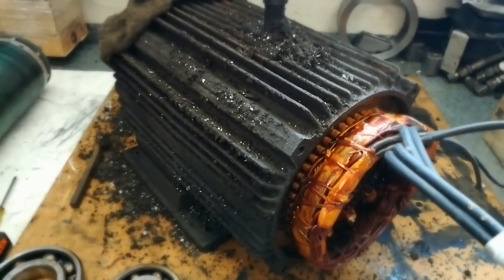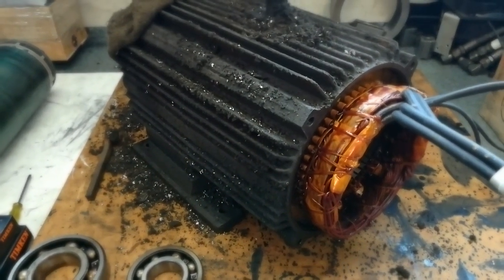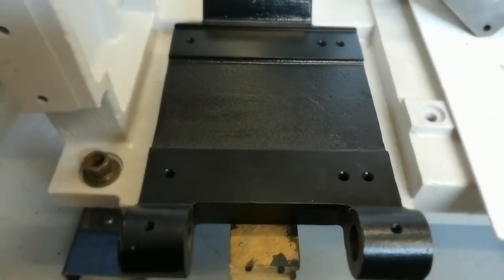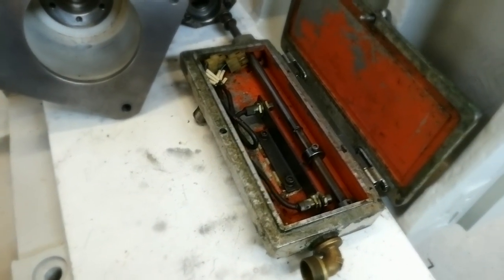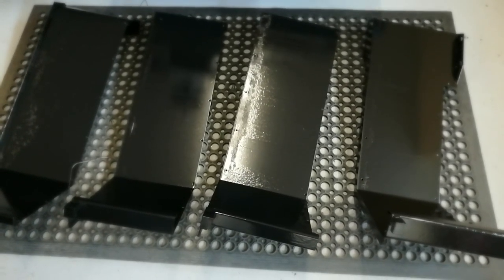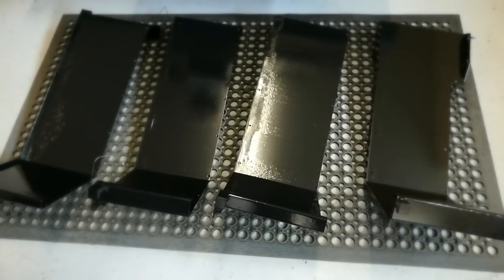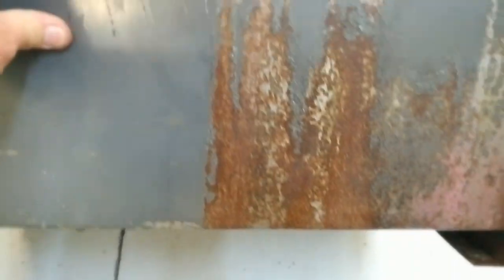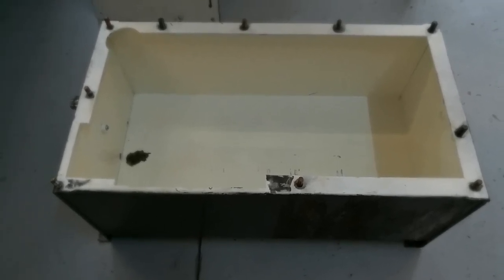CNC Lathe Rebuild. Spindle Motor Disassembly.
Working on the Spindle Motor to replace the main rotor bearings.
And a quick walk around to show some of the painted parts I have finished so far.